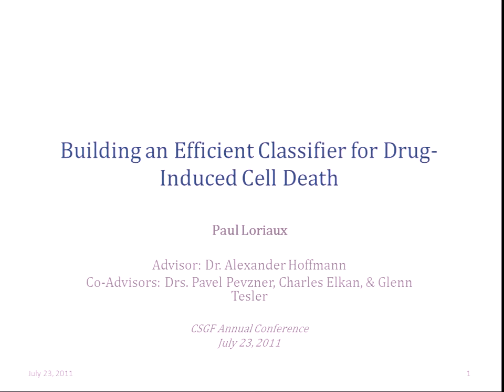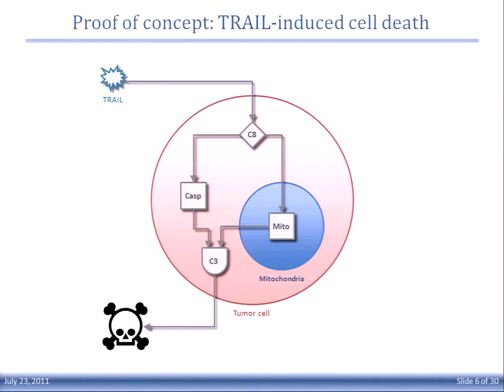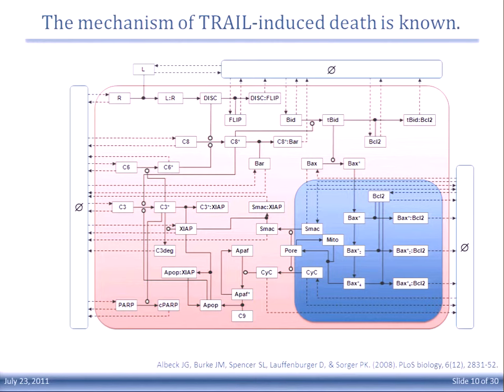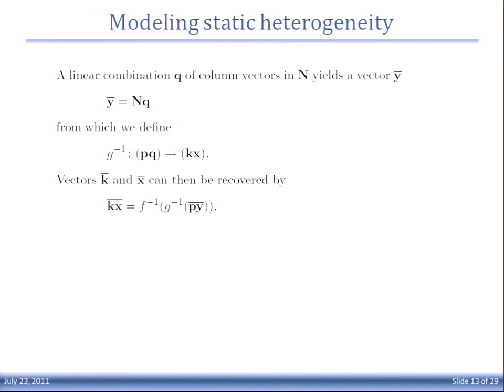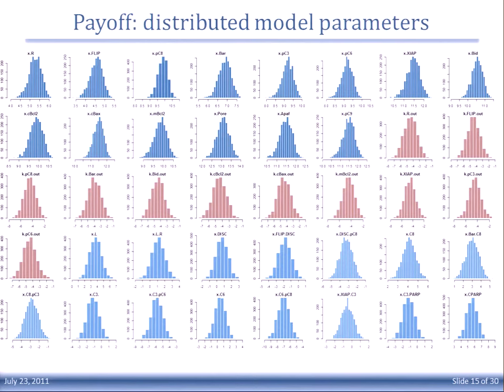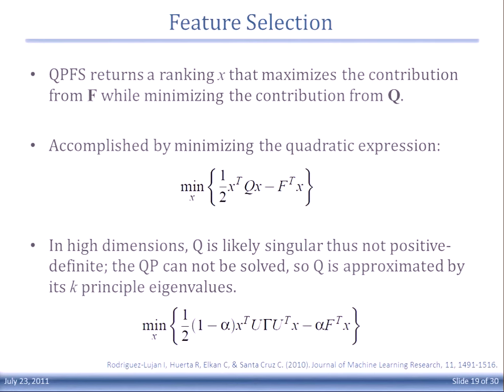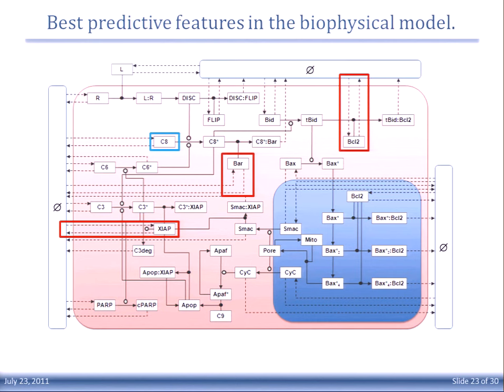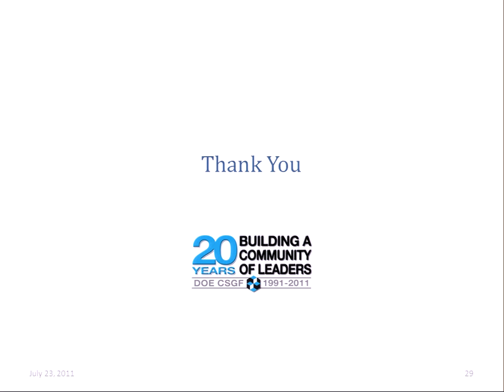DOE CSGF 2011: Building an efficient classifier for drug-induced cell death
Human cancers are notoriously heterogeneous systems. In most cases, uncontrolled cell division results in genomic instability and massive variance in the expression of functional gene products. A consequence of this heterogeneity is that a tumor's response to therapy is variable and generally unpredictable. For unresponsive tumors, there also may be different mechanisms of resistance. There is tremendous interest in being able to predict whether a given tumor will respond to a particular therapy. The question that remains is: Which features of a tumor yield the most predictive model?

We address this problem computationally. Specifically, we propose that Monte Carlo sampling of a model of a drug mechanism can generate sufficient data to build an accurate predictor of efficacy and identify different mechanisms of resistance. To illustrate this, we first developed a method by which to derive an analytical expression for the steady state of an arbitrary drug mechanism. Letting the independent parameters of the model take on values from a distribution and then sampling from those distributions results in different numerical realizations of the model, reflecting the heterogeneity observed in human cancer. Using a small array of nVidia GTX 460's, we rapidly sampled and simulated the response of the heterogeneous system to the therapeutic agent TRAIL. Quadratic Programming Feature Selection (QPFS) was then used to identify a minimal, non-redundant set of features from which to build a logistic model of TRAIL efficacy. Using only the top four or seven features identified by QPFS, we were able to achieve classification accuracies above 77 percent and 81 percent, respectively, compared to the full mechanistic model.